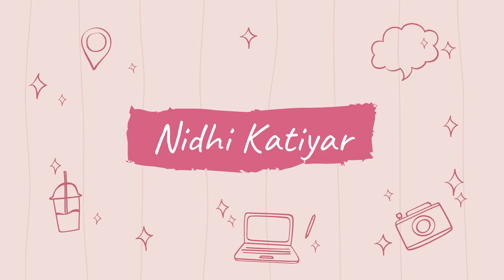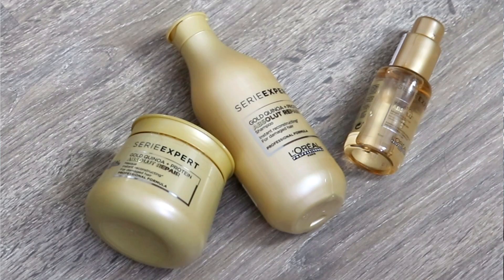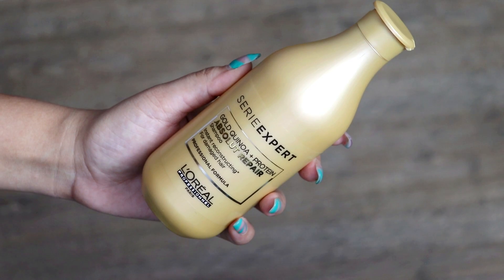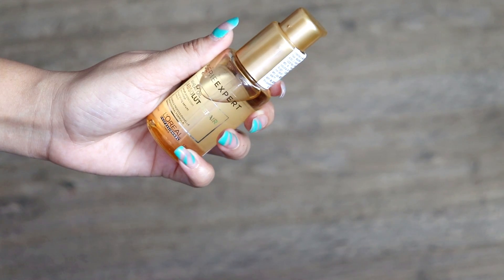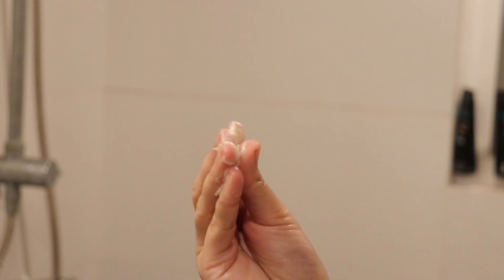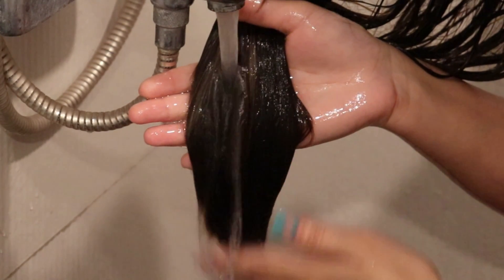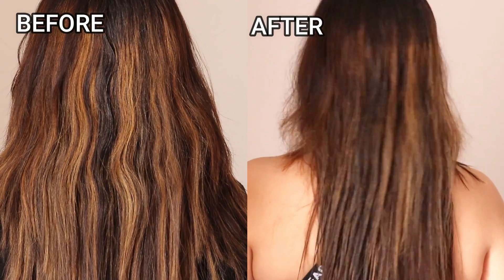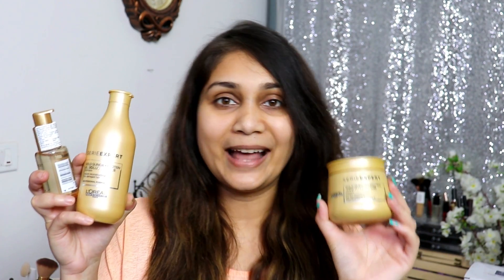L’Oreal Professionnel Serie Expert Absolut Repair Shampoo, Masque & Serum Review | Nidhi Katiyar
Hey Guys, So I Tried the L’Oreal Professionnel Serie Expert Absolut Repair Shampoo, Masque & Serum and i was amazed.
It has Gold quinoa + Protein that helps deep condition and nourish the hair and make them super soft and bouncy.
You guys know i Love the Liss Unlimited from serie expert range and this has to be my new fav.
This is a SPOSNSORED video, but that will never change my opinion about how i feel about the product. because the results were awesome.

Love
Nidhi